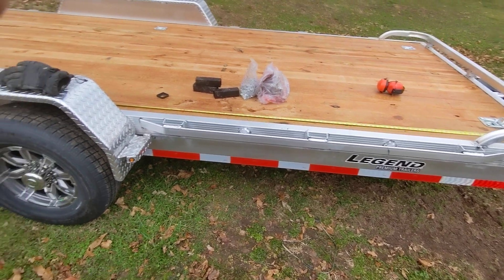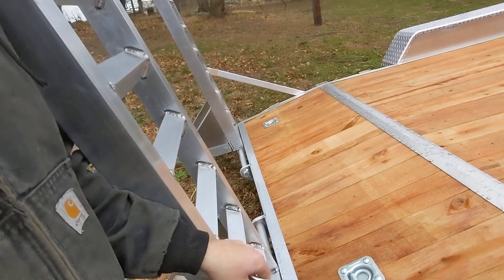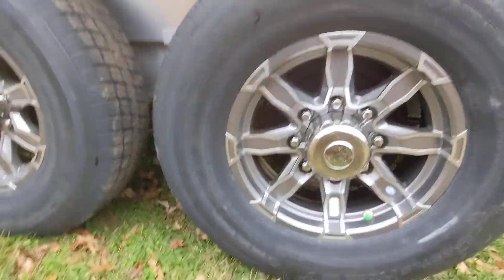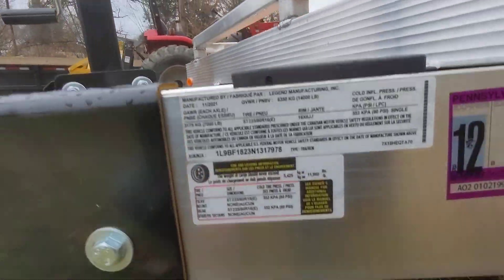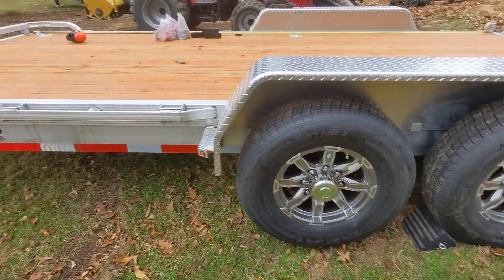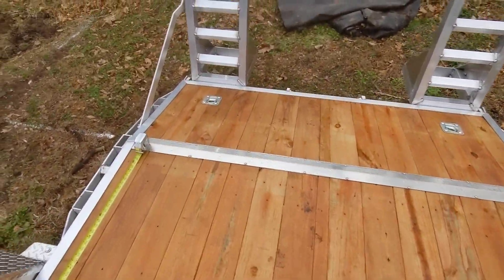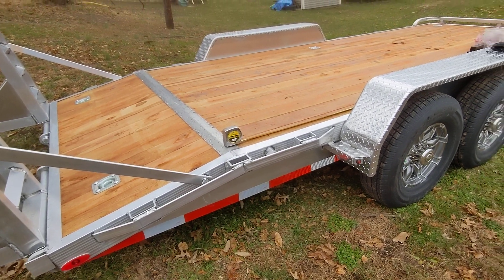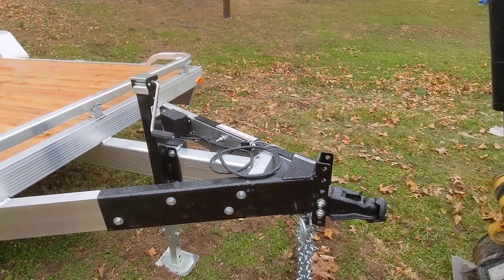New Legend Premium 14,000 LBS Heavy Duty Equipment Trailer First Look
First look and walk around of my new Legend 14,000lbs heavy duty equipment trailer. 18 foot long, 11900 load capacity.